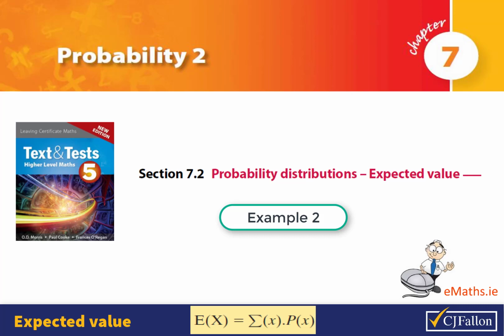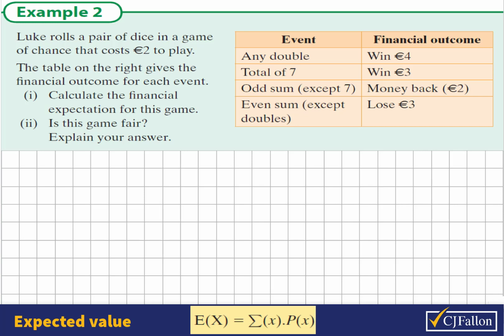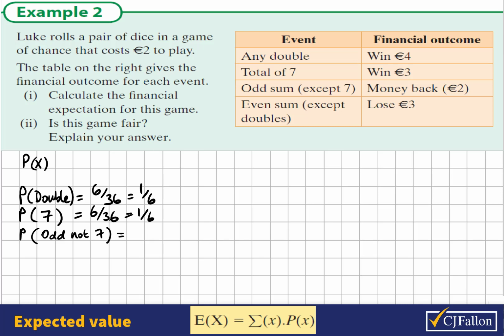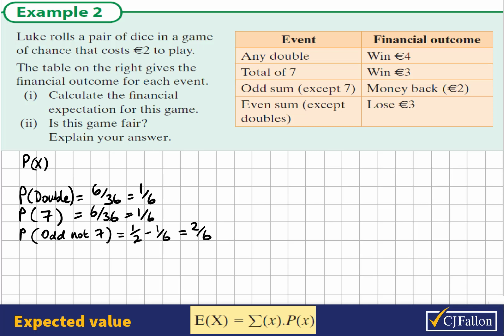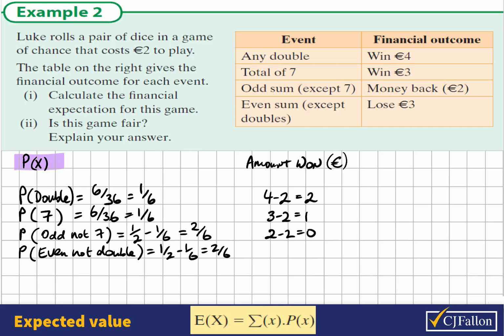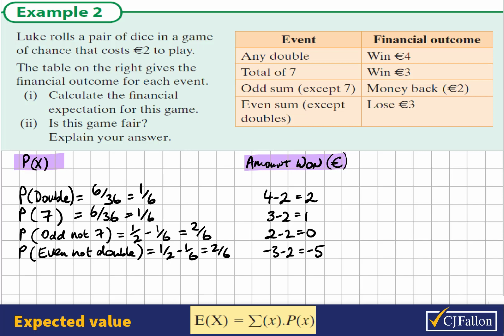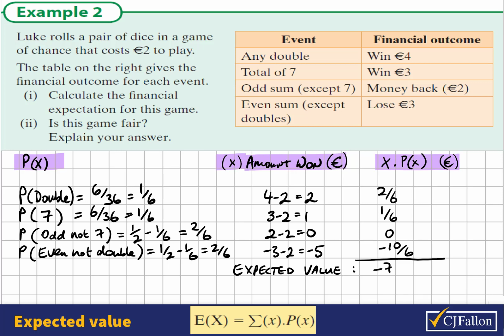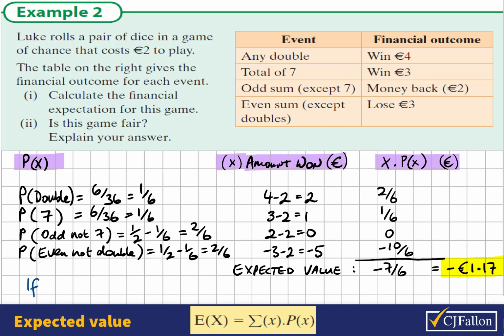Probability 2 e.g. 2.2 Probability distributions - expected value